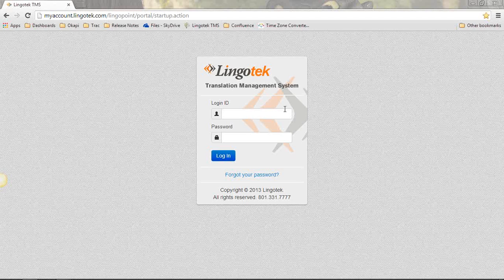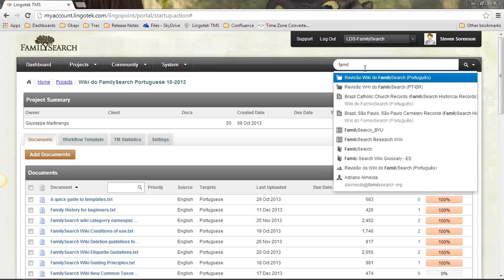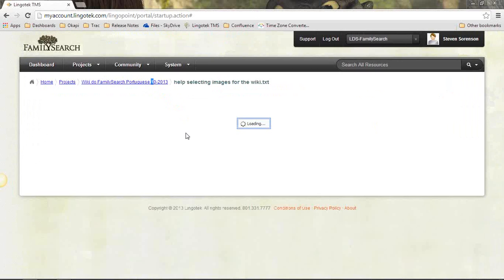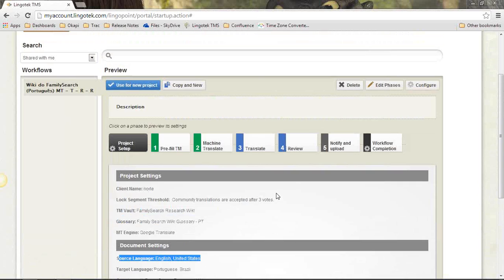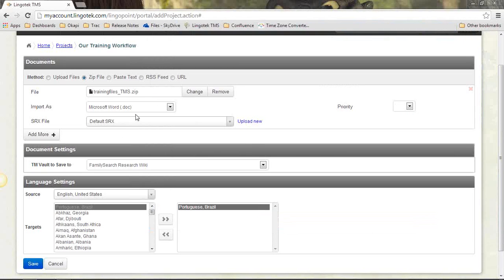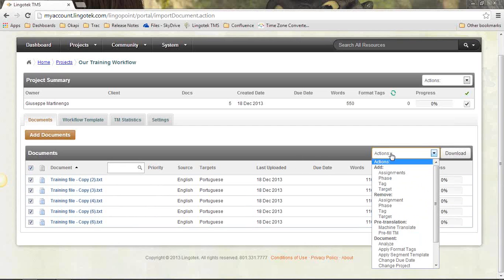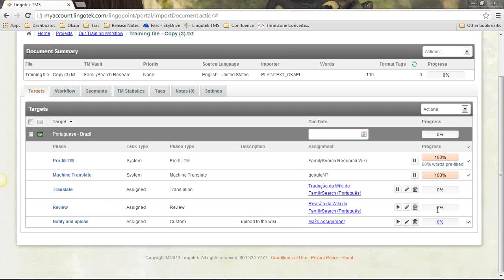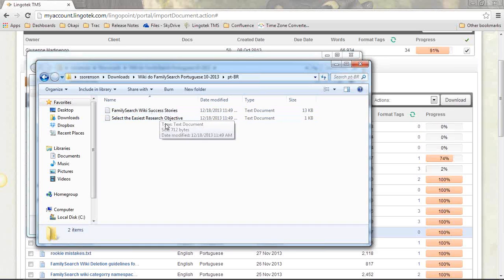2013 12 18 Lingotek Project manager training